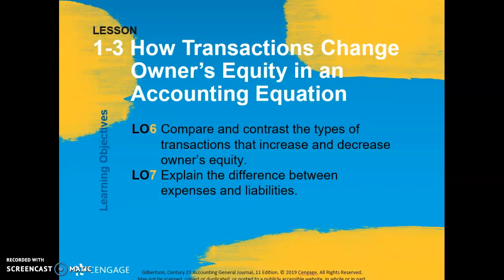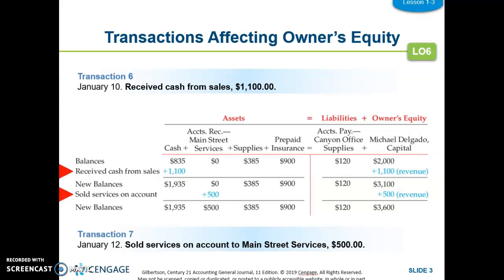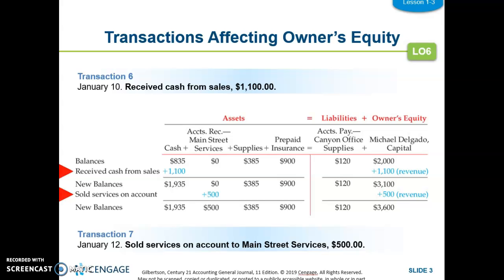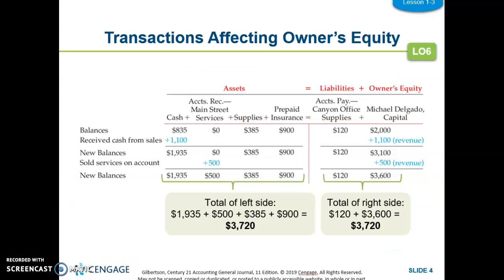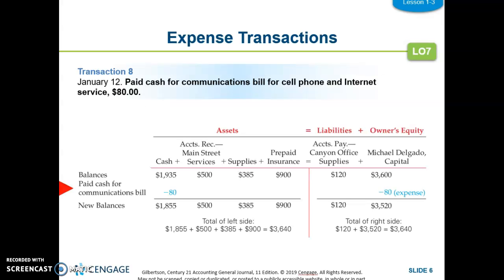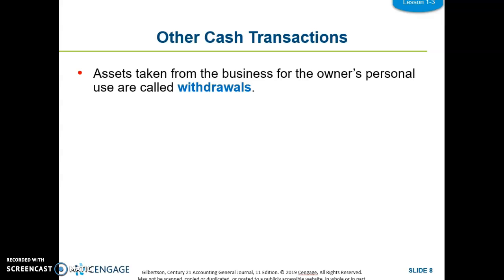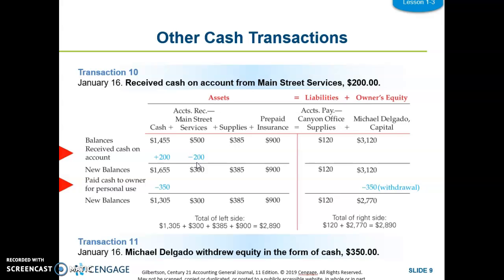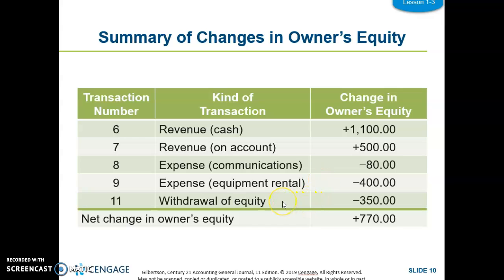Accounting I & II Lesson 1-3